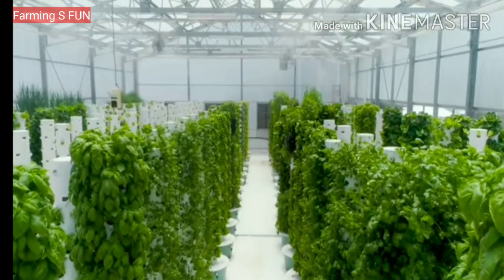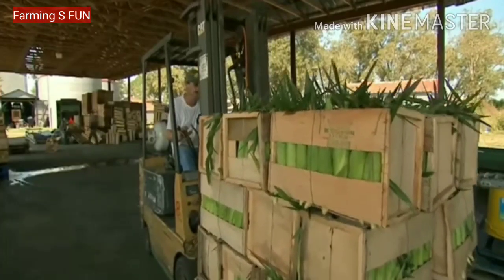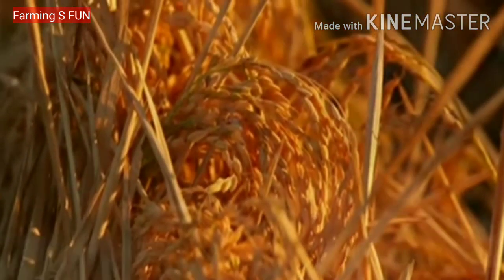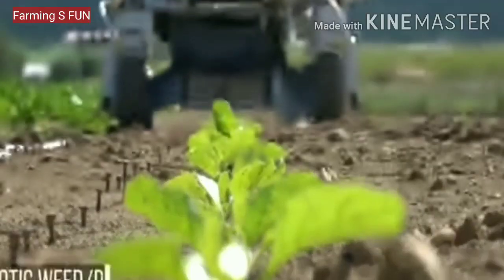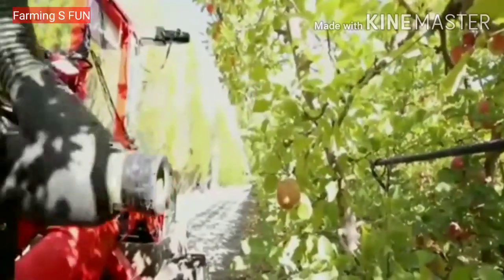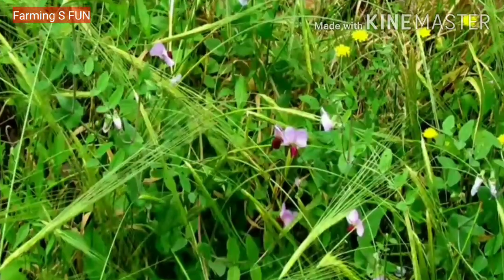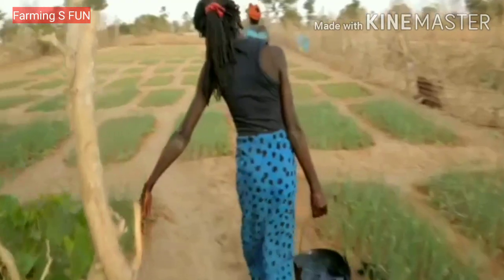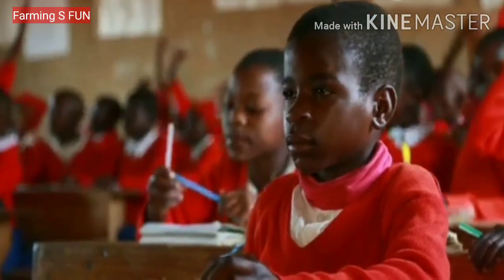CPSCI 43(Practices of Crop Production) Introduction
Brief introduction to Crop Science Production